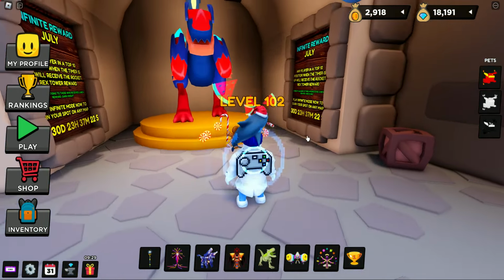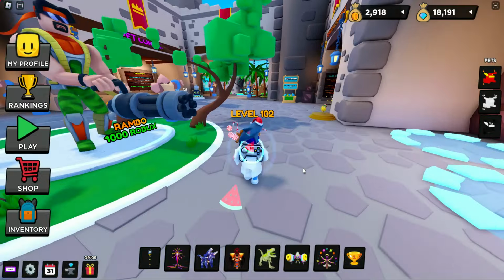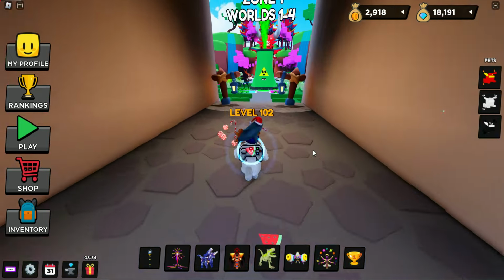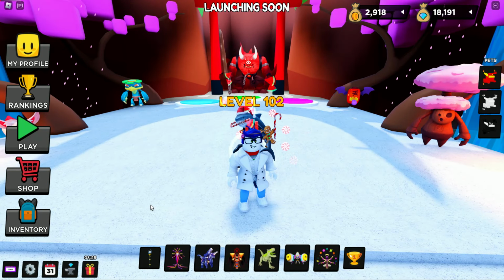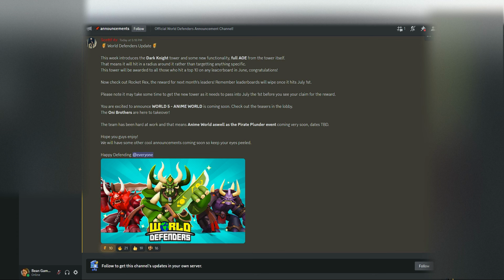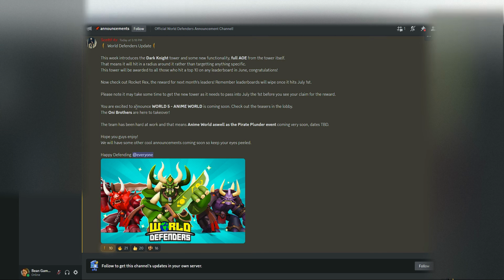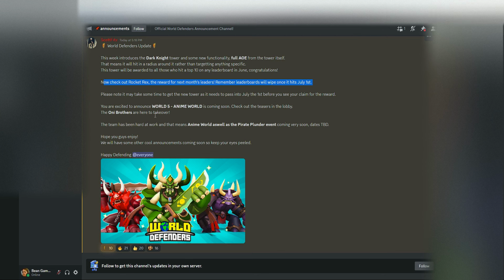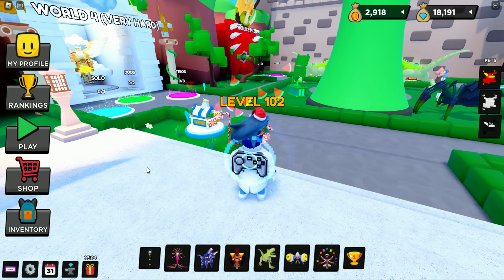FRIDAY UPDATE!! Video #39: World Defenders